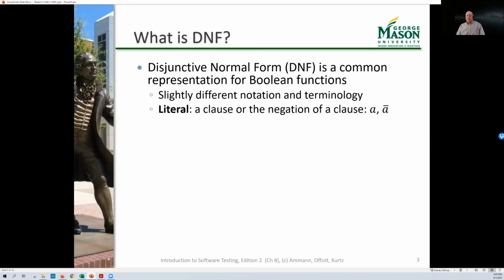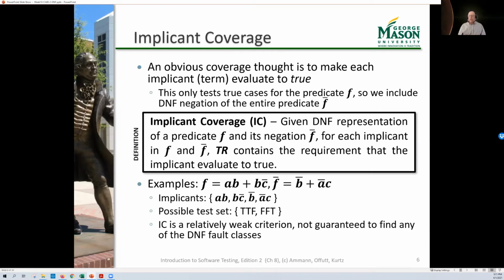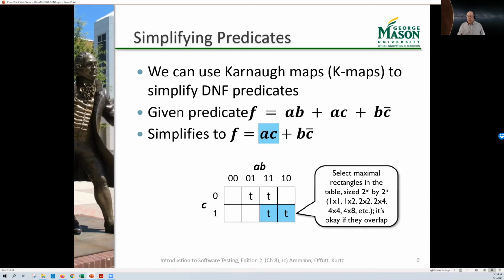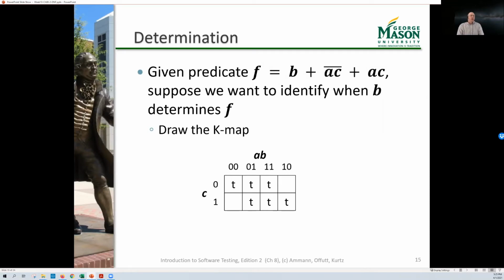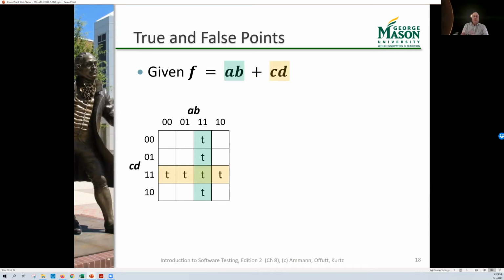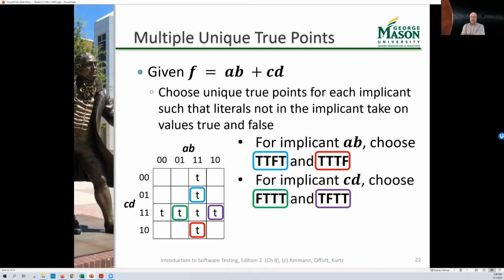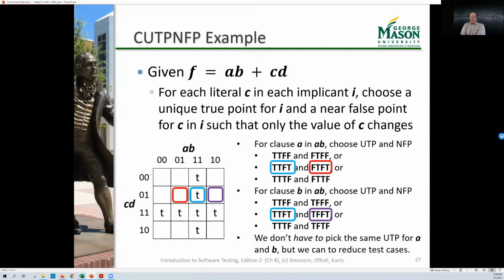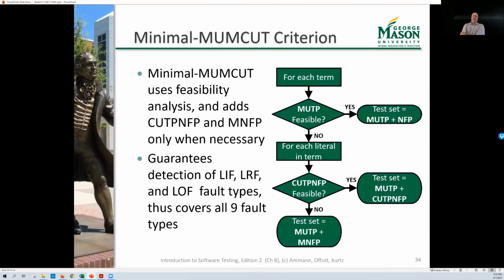GMU SWE637 Spring2020 Week10 SyntacticLogicCoverage